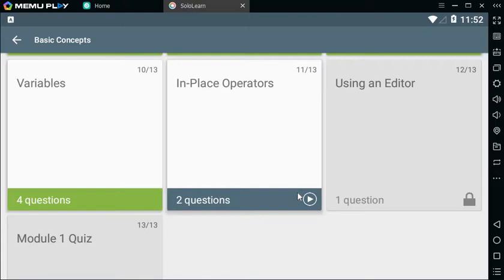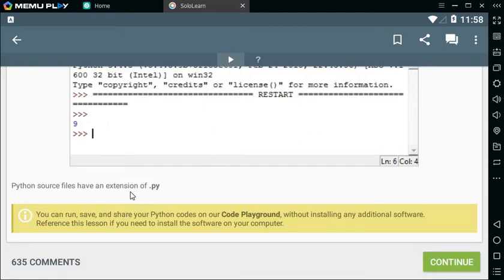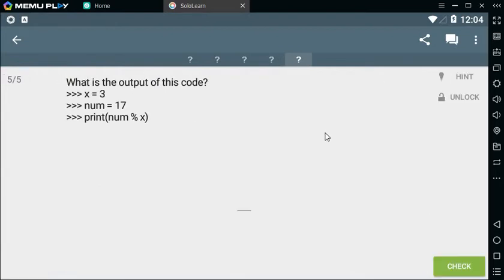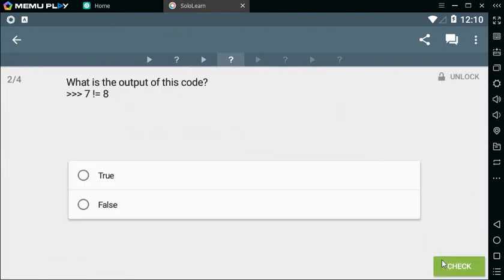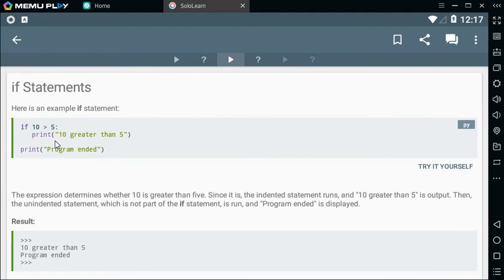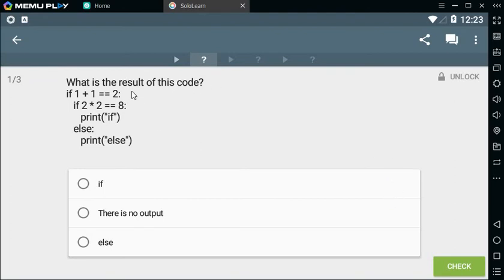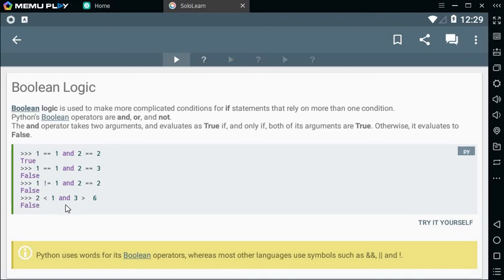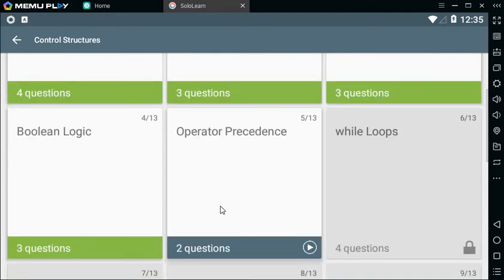Episode ThirtySeven Intro to Python3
More Python . . .